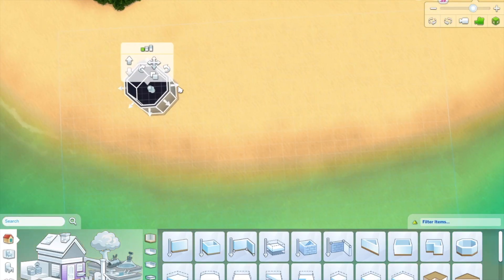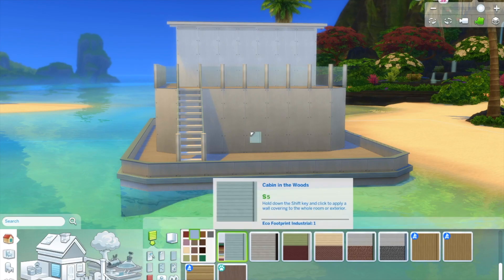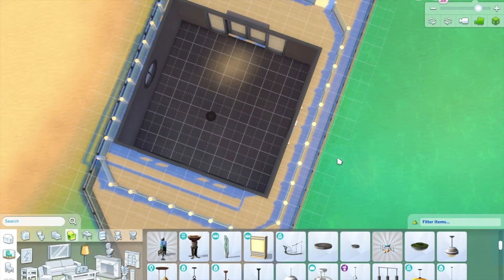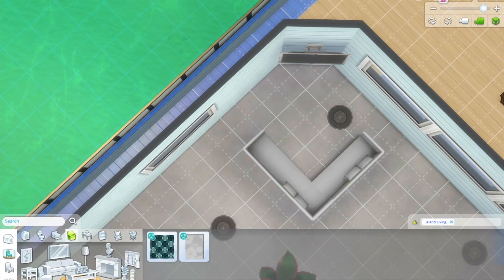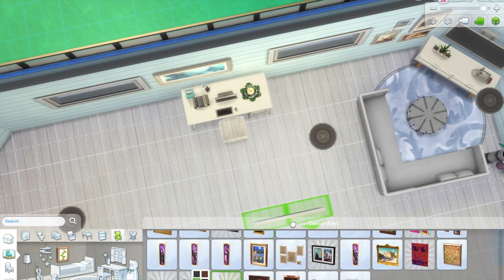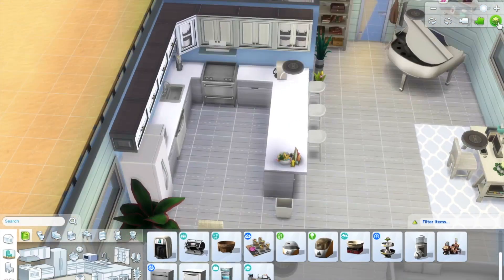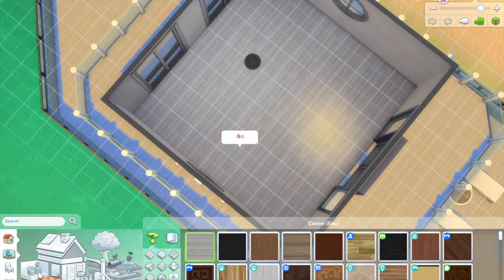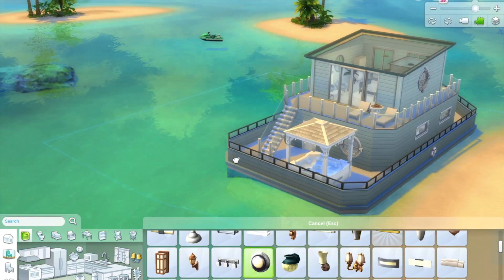Building Or Renovating A Hoilday Home Part 2 Boat House| The Sims 4 (SPEED BUILD)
Hi everyone, today I thought I would try and renovate or build different holiday homes in the sims 4. So today I am building an island living boathouse.